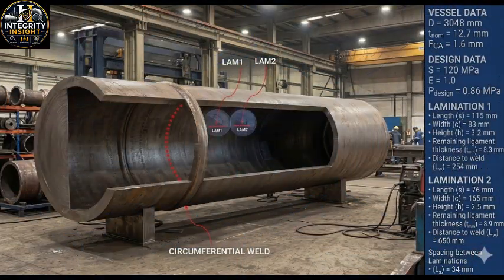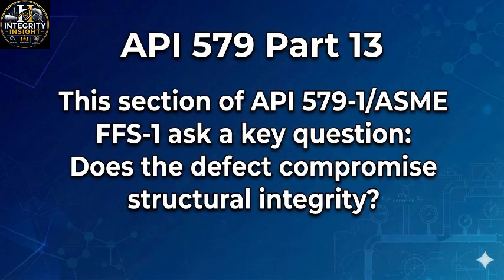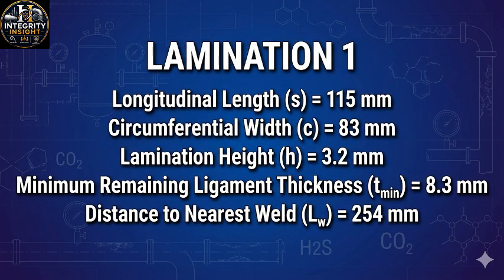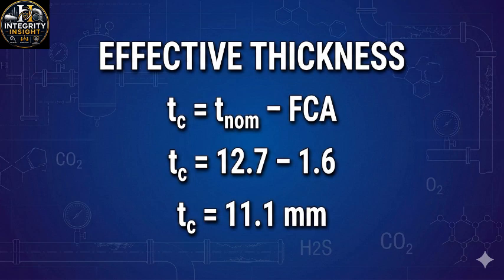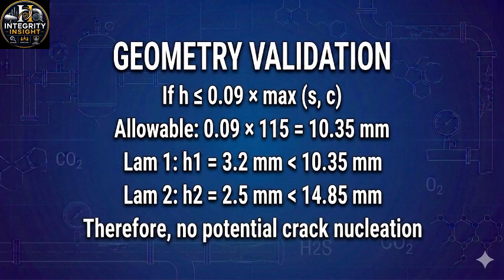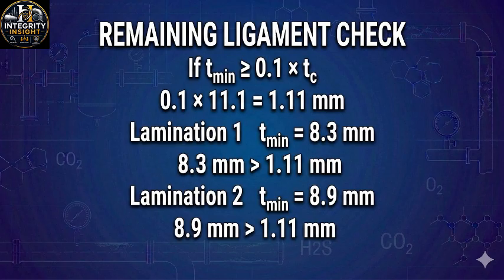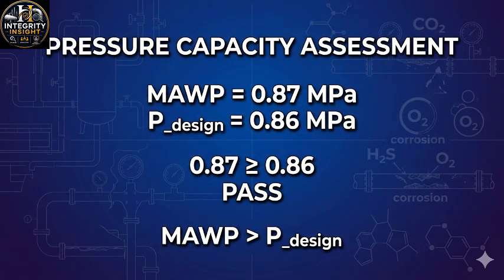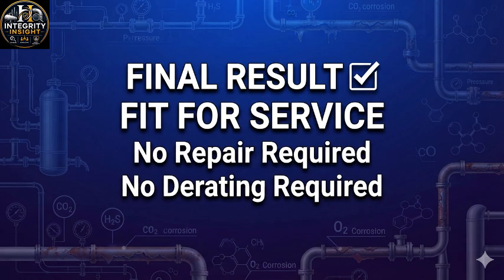API 579 1ASME FFS 1 Part 13 Laminaton Example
🔍 Can a Pressure Vessel with Internal Laminations Remain in Service? | API 579-1/ASME FFS-1 Part 13 | Practical Worked Example #1

Two internal laminations are detected during ultrasonic inspection of a pressure vessel.

There are no leaks.
No bulging.
No visible signs of distress.

But is the vessel still safe to operate?

In this practical engineering walkthrough, we perform a Level 1 Fitness-For-Service (FFS) Assessment in accordance with API 579-1/ASME FFS-1 Part 13, using realistic inspection and design data.

This video explains the assessment step by step, showing how integrity engineers determine whether a vessel with laminations can continue operating safely without unnecessary repairs or shutdowns.

📘 In this video you'll learn:

✅ What laminations are and how they differ from corrosion and crack-like flaws
✅ The purpose of API 579 Part 13 assessments
✅ How to calculate effective thickness for assessment
✅ Lamination interaction (spacing) evaluation
✅ Geometric screening requirements
✅ Remaining ligament thickness assessment
✅ Weld proximity evaluation
✅ Maximum Allowable Working Pressure (MAWP) verification
✅ Final Level 1 acceptance decision

📊 Case Study Data

Pressure Vessel

Inside Diameter: 3048 mm
Nominal Thickness: 12.7 mm
Future Corrosion Allowance: 1.6 mm

Design Conditions

Allowable Stress: 120 MPa
Weld Joint Efficiency: 1.0
Design Pressure: 0.86 MPa

Inspection Results
Two internal laminations identified by ultrasonic testing (UT), evaluated independently using the API 579 Part 13 Level 1 assessment methodology.

This video is intended for:

Mechanical Engineers
Inspection Engineers
Corrosion Engineers
Asset Integrity Engineers
Pressure Vessel Inspectors
API 510 Inspectors
RBI Engineers
Engineering Students
Anyone preparing for Fitness-For-Service assessments

If you enjoy practical engineering examples, subscribe for more worked examples covering API 579, API 510, API 570, API 580, API 581, ASME, pressure vessels, piping, storage tanks, corrosion, and asset integrity management.